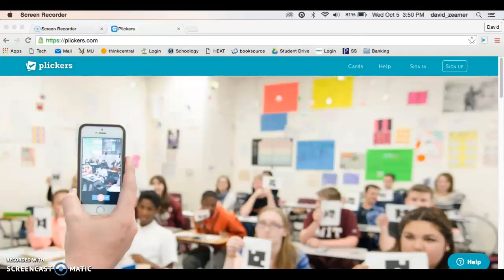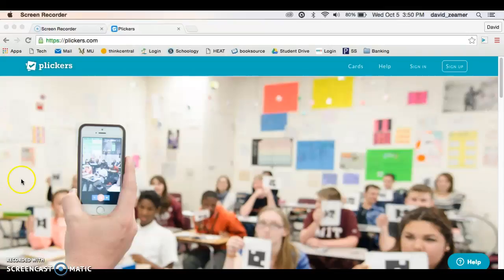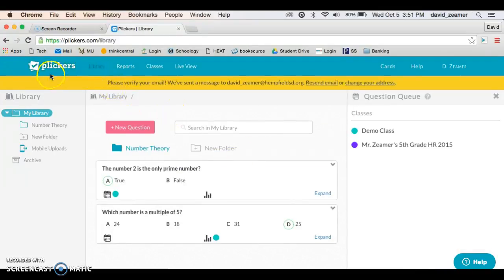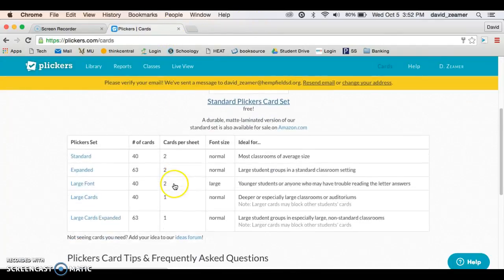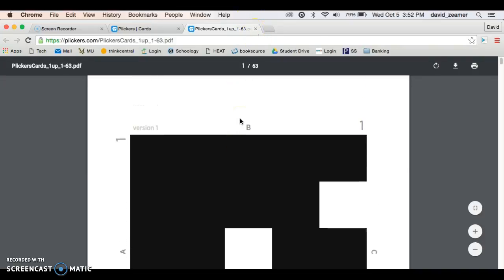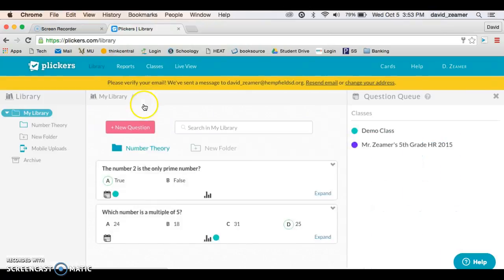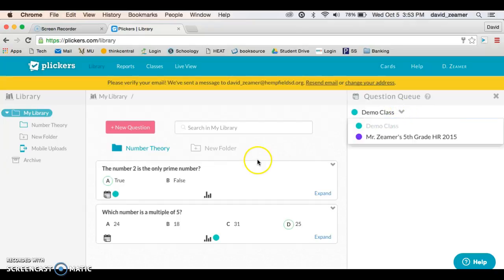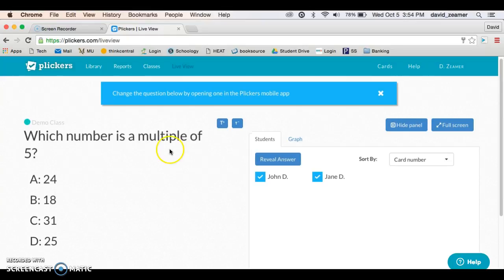Plickers Preview Part 1